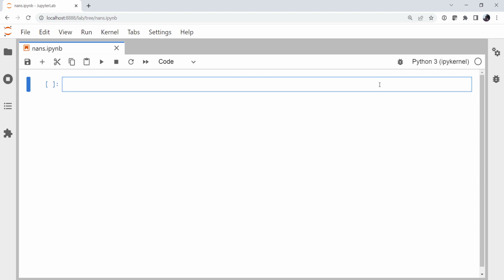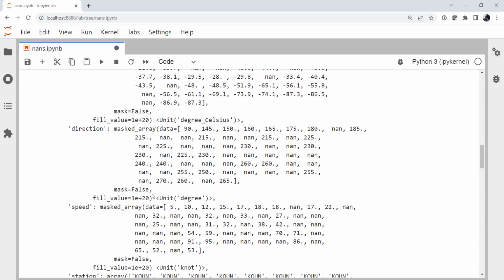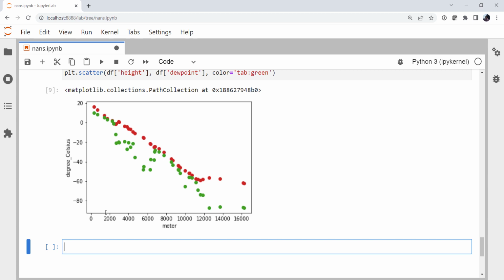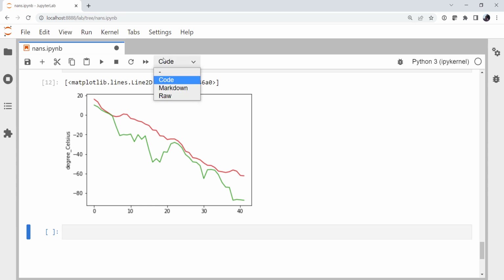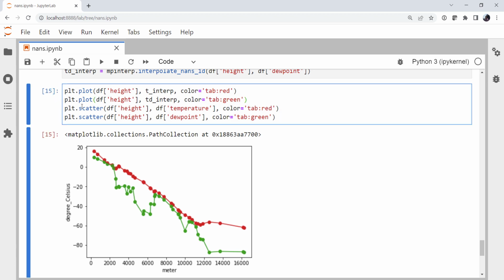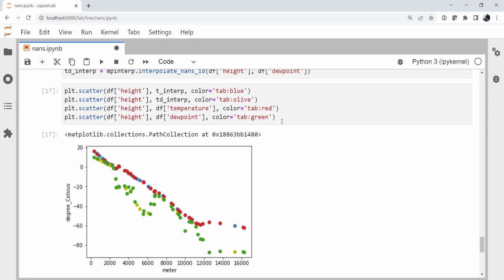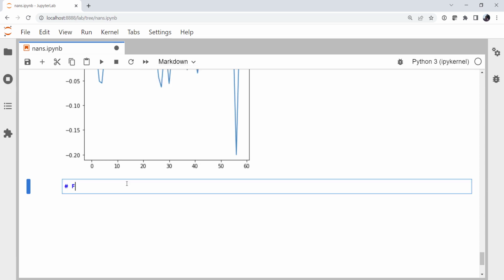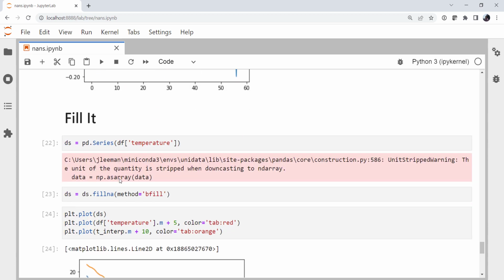MetPy Mondays #243 - What to do about NaNs?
This week we'll look at a few ways you can deal with NaNs in your data!